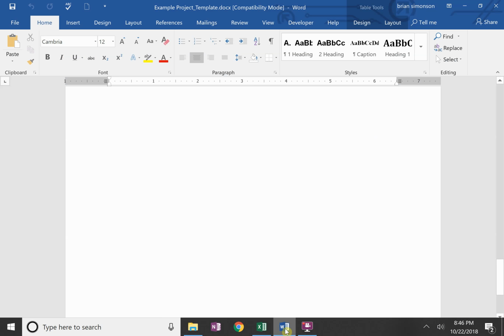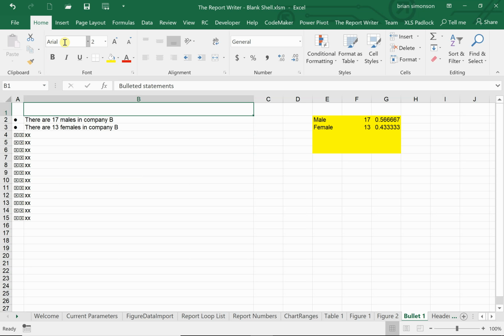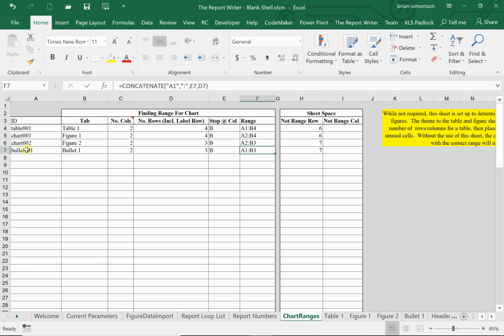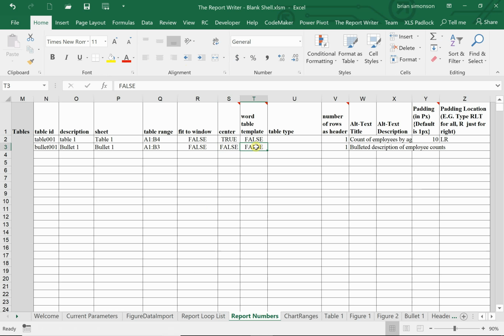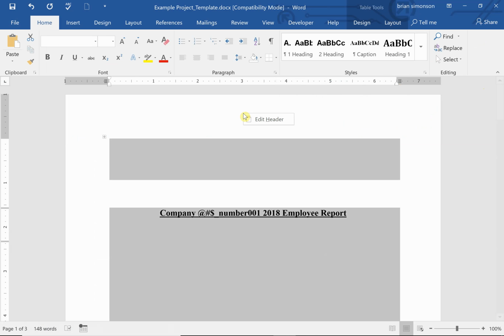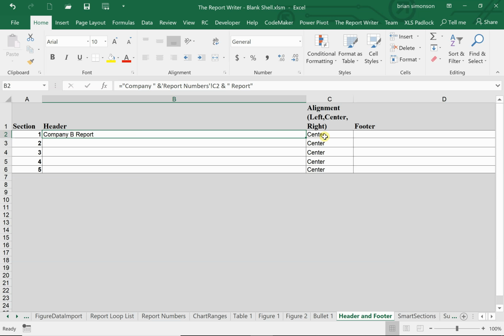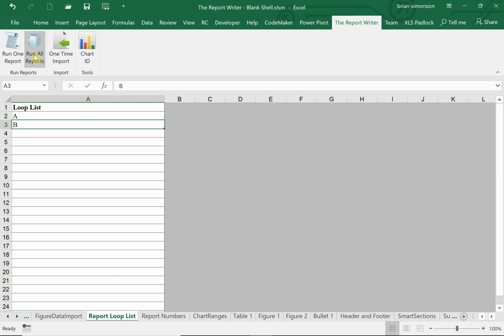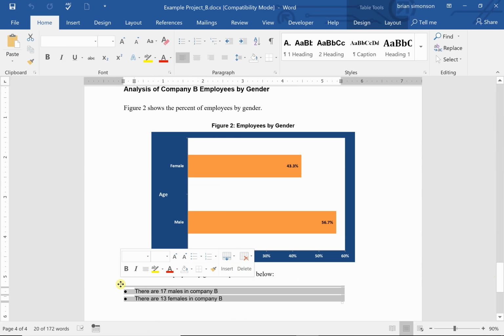The Report Writer - Populating Bullets and Headers Footers (Video 8)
Creating bullets as well as headers and footers in the last video for the example tutorial.